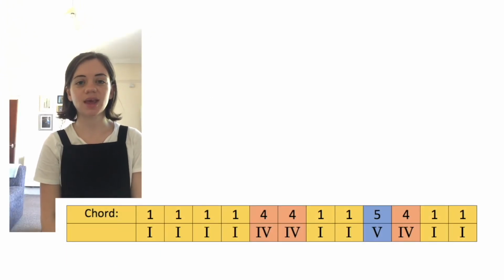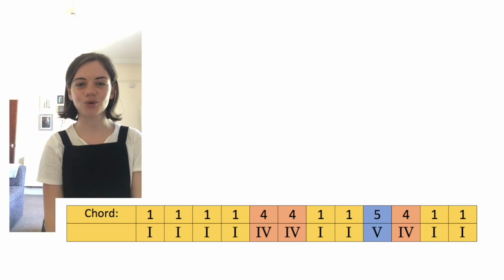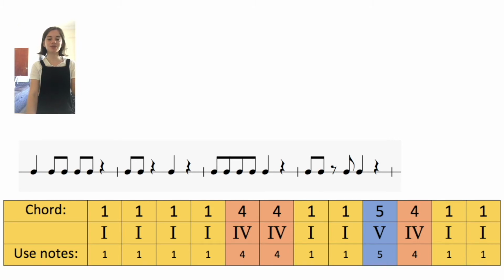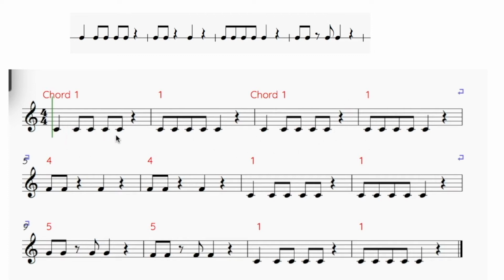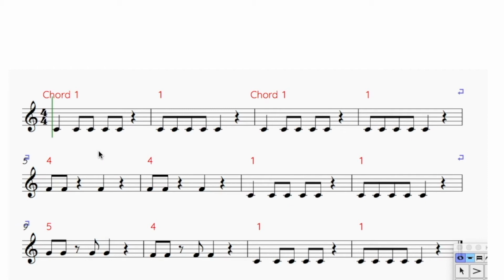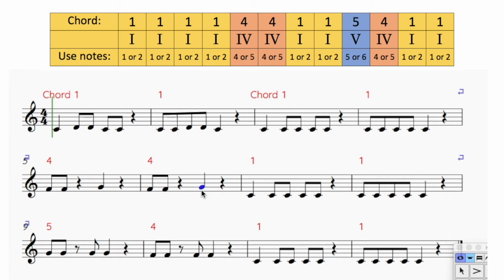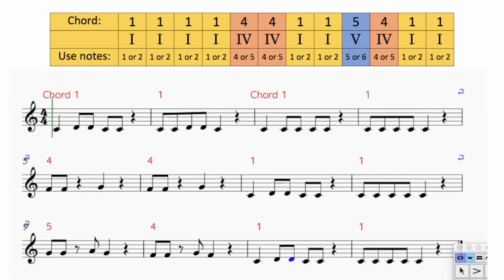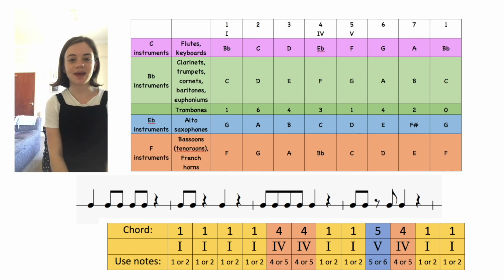Junior and Beginner Band Warm up 3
This week we have a composition activity so grab a pencil and paper (you can print manuscript paper and get creative!